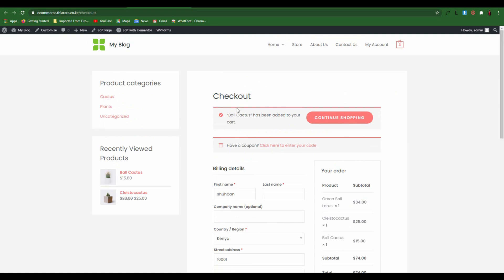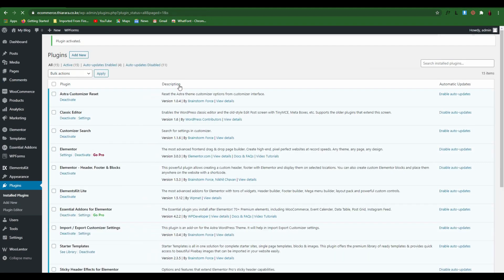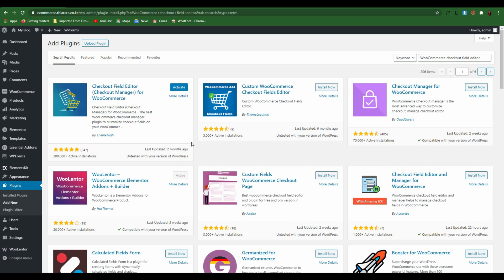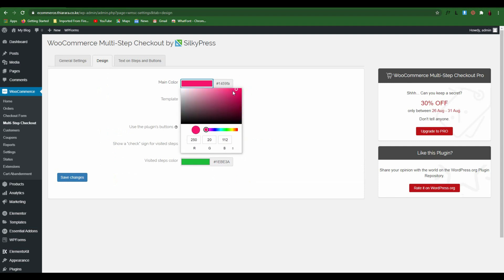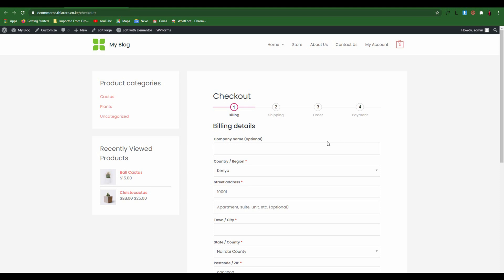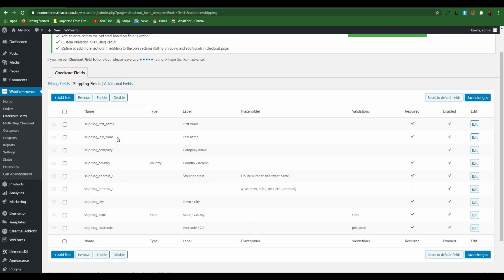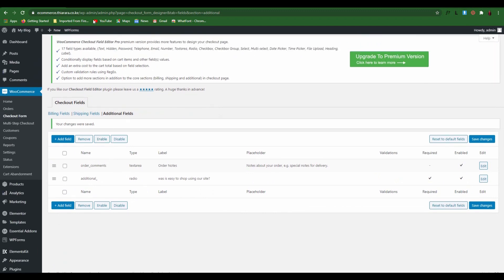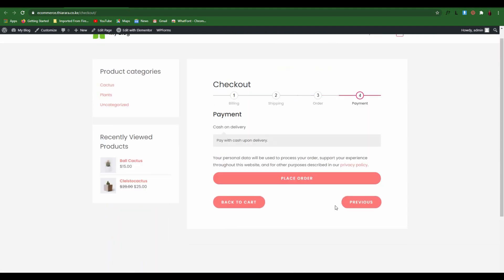WooCommerce multistep checkout | WooCommerce checkout field editor for woocommerce FREE.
Learn how to create Custom woocommerce multistep checkout | woocommerce checkout field editor | woocommerce checkout page customization in this wooCommerce tutorial. All used are free plugins.
              ★Timestamp★
★★★ 00:00   Introduction
★★★ 00:33   1st Plugin install and setup
★★★ 02:58    2nd Plugin install
★★★ 03:41    Multistep checkout setup and customization
★★★ 06:00   woocommerce checkout field editor setup and customization